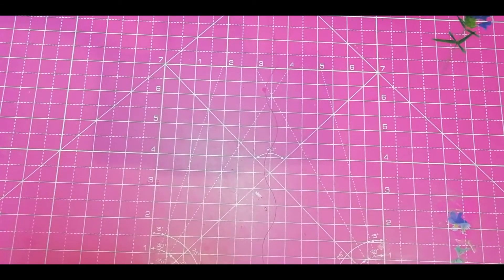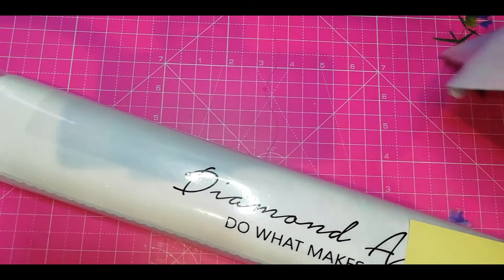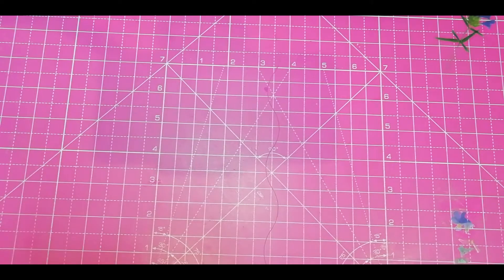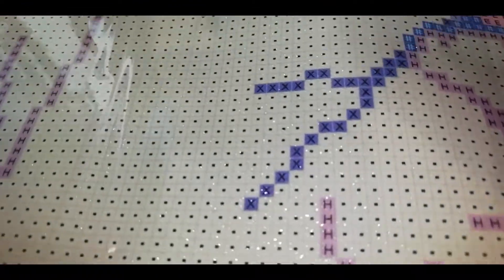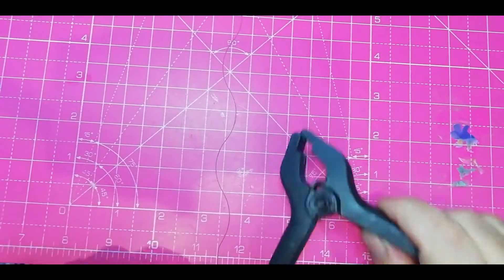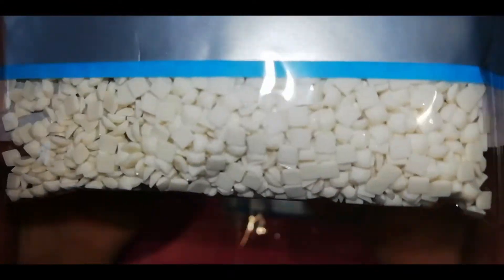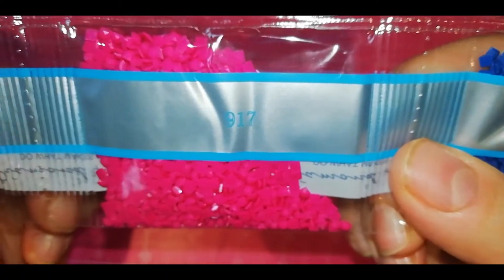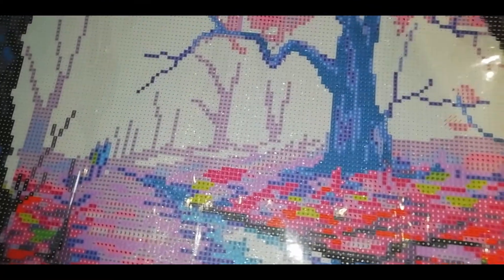Unboxing Diamond Art Club, Fall Time by Graham Gerchken